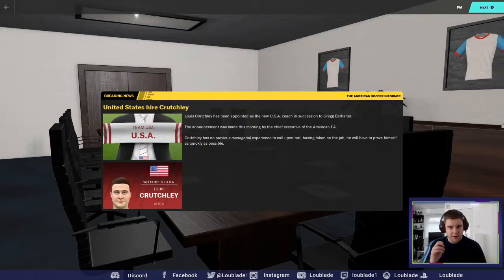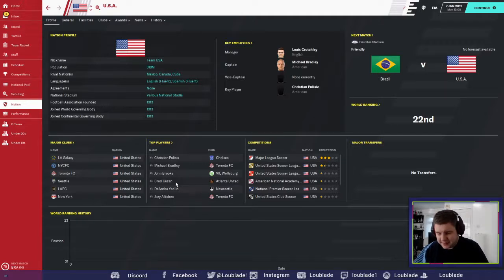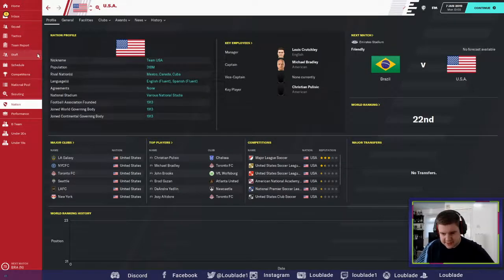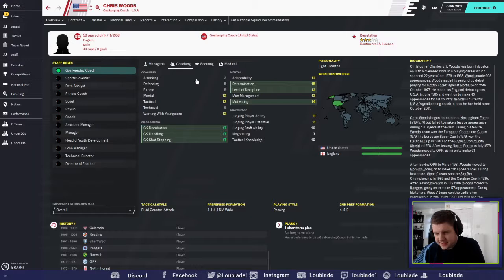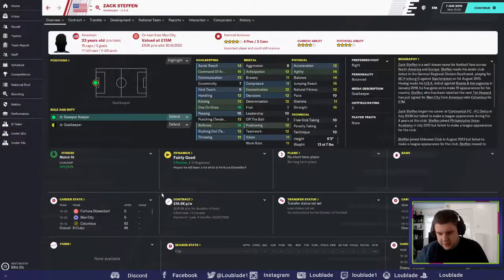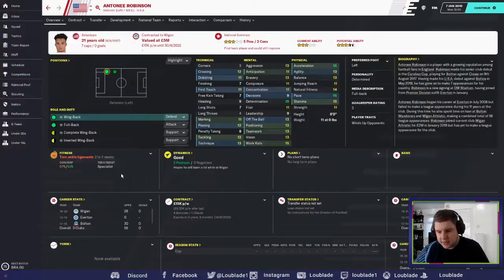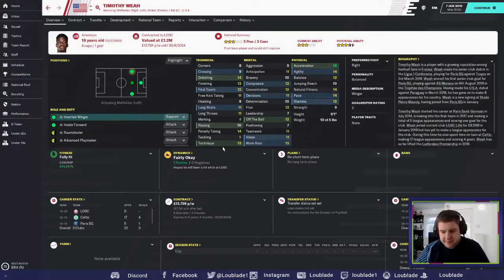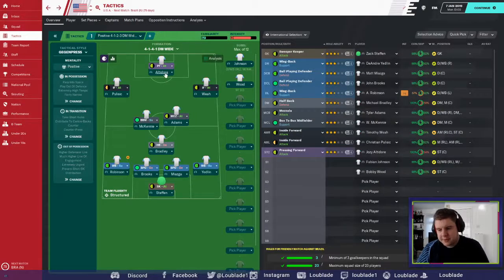The American Dream Episode 1 Football Manager 2020. Welcome To America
After spells at Barnet, Frosinone, Stoke, Real Madrid and others along the way we take the dive into international management as we become Head Coach of the USA Mens football (Soccer) team. Take a look at our new teammates or drop and give me 20!